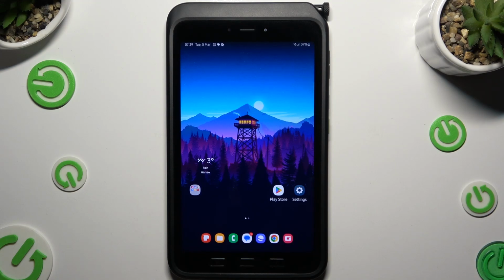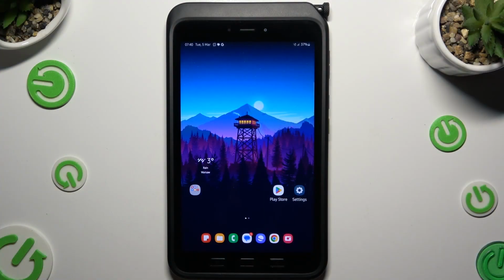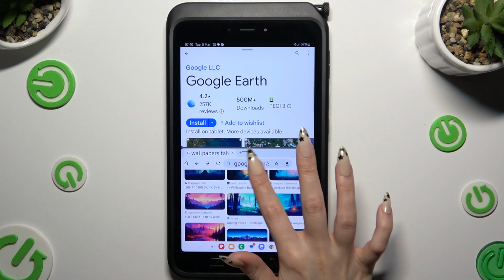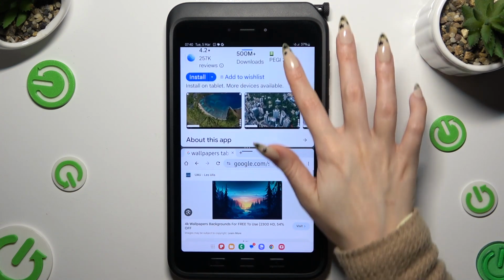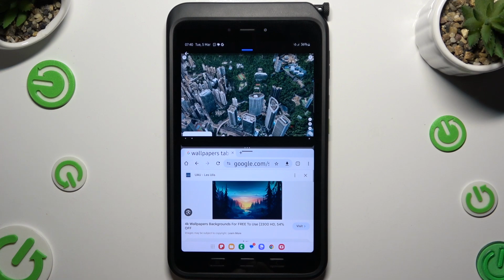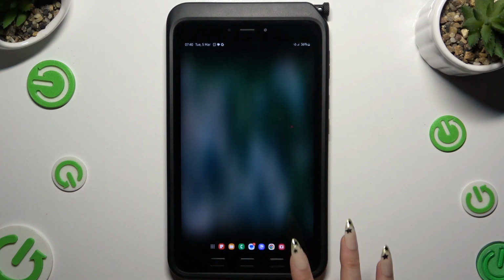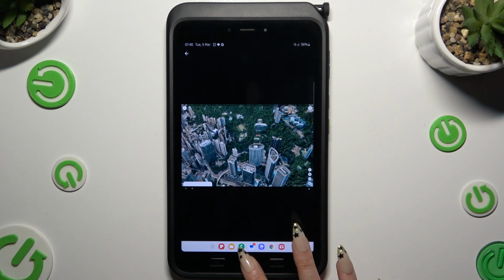How to Enter Split Screen on SAMSUNG Galaxy Tab Active 5?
Find out more:
This tutorial is designed to guide users through the process of entering split-screen mode on the Samsung Galaxy Tab Active 5, allowing for efficient multitasking and enhanced productivity. Split-screen mode enables you to view and interact with two apps simultaneously, making it easier to compare information, copy and paste content, or perform tasks that require accessing multiple apps at once. By mastering the split-screen feature, users can take full advantage of the tablet's capabilities and streamline their workflow. In this tutorial, we will explore the steps to enter split-screen mode on the Samsung Galaxy Tab Active 5, along with tips for optimizing the multitasking experience.

What is split-screen mode, and how can it benefit users on the Samsung Galaxy Tab Active 5?
Can I use any app in split-screen mode, or are there limitations on app compatibility?
How do I know if an app supports split-screen mode on my tablet?
Are there any specific gestures or shortcuts for entering split-screen mode quickly?
Can I adjust the size of the split-screen windows, or are they fixed in size?